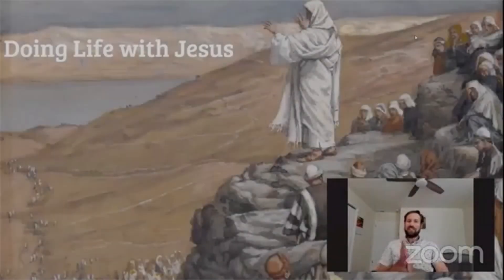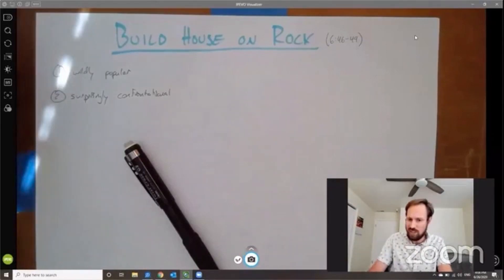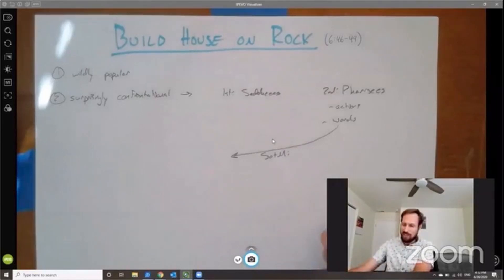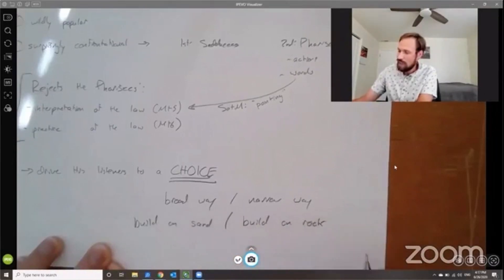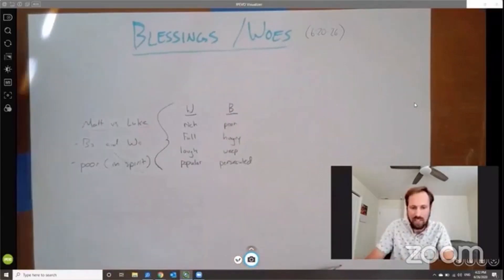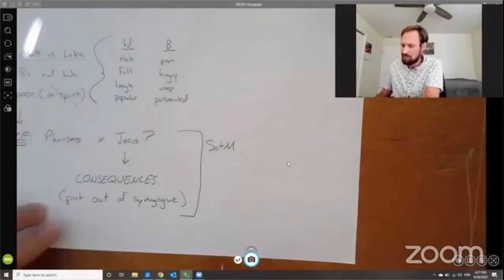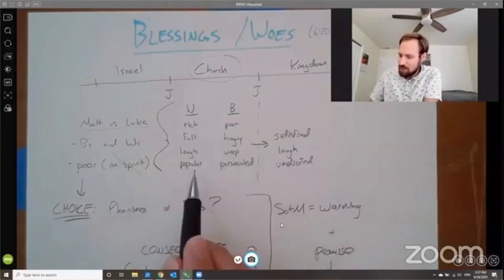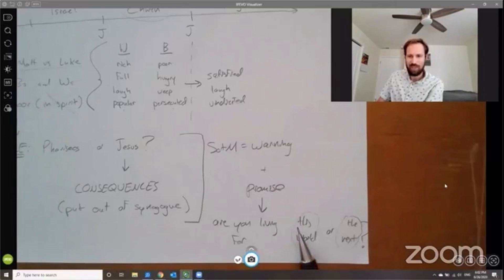Sermon: Luke 6:12-49 - Sermon on the Plain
Hello! My name is David Haken and I am a missionary in the Philippines. I teach at a Bible school called International Graduate School of Leadership. IGSL trains pastors from throughout Asia in gospel ministry and sends them back as missionaries to their home countries (places like Pakistan, Vietnam, Myanmar and Mongolia!). The faculty raise support to teach at this school in order to keep the cost of tuition at a bare minimum for the students. If you feel called to partner in this ministry, go where you can find me by my last name, "Haken" ...which rhymes with "bacon."

~ Sermon recorded at New Life Christian Fellowship in Pacifica, CA on June 28, 2020